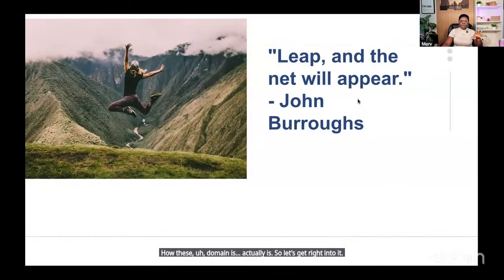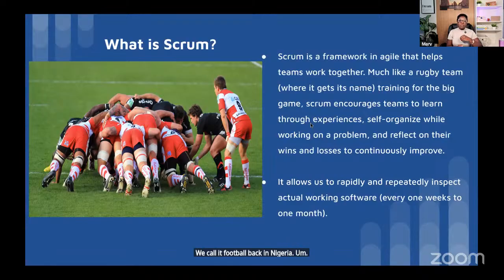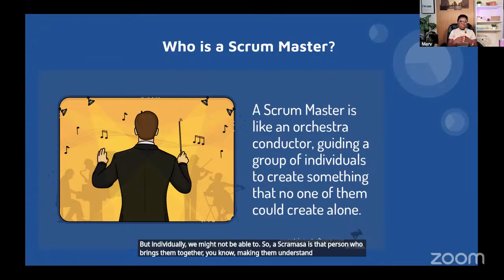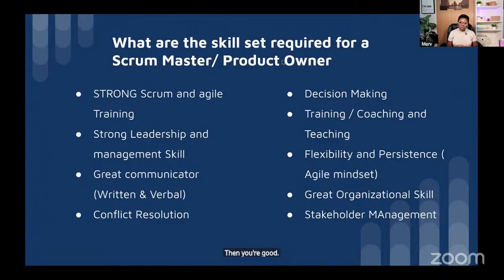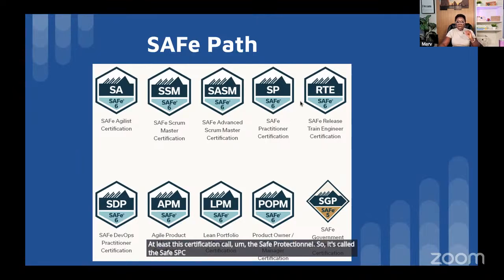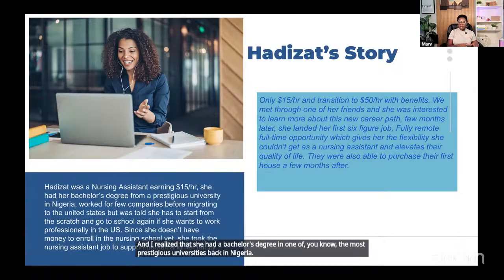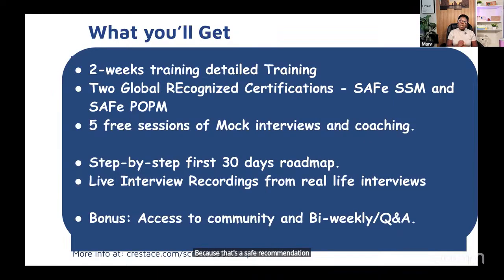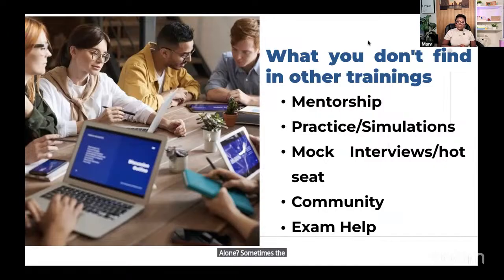Transition Into Tech: Become a Scrum Master or Product Owner | Free Webinar with Mary Adebisi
This isn’t just another free training; it’s your career shift moment.
If you’ve been stuck in a job that doesn’t reflect your potential, or you’ve been thinking about breaking into tech without learning to code, this webinar is for you.

What you’ll learn:
✅ How to land a Scrum Master role — even without tech or Agile experience
✅ Why coding isn’t required to succeed in tech
✅ A proven roadmap that’s helped hundreds transition successfully
✅ How to avoid the job hunt frustration most beginners face

This session is ideal for:
Immigrants looking to pivot into tech
Career changers from non-tech fields
Professionals stuck in undervalued roles
Anyone curious about Agile roles that don’t require coding